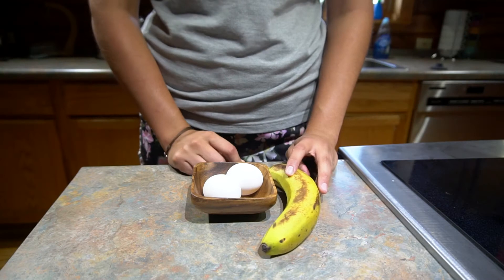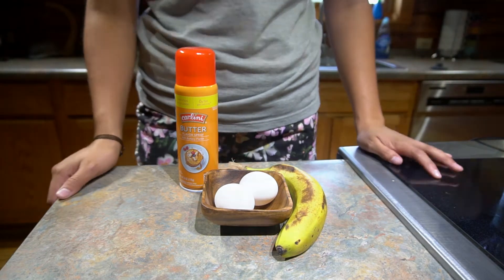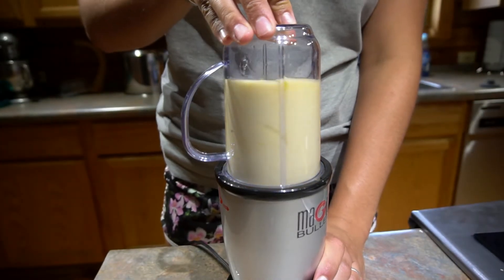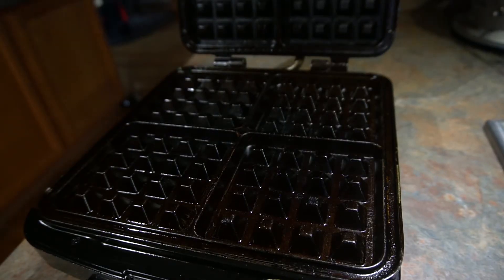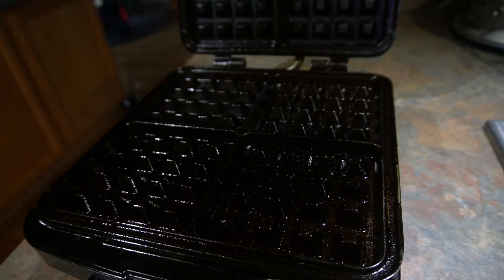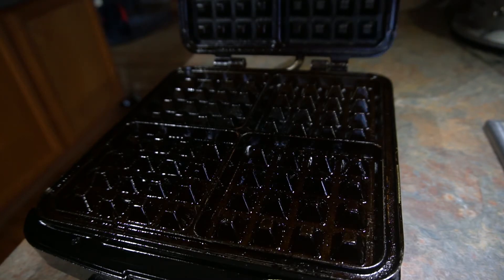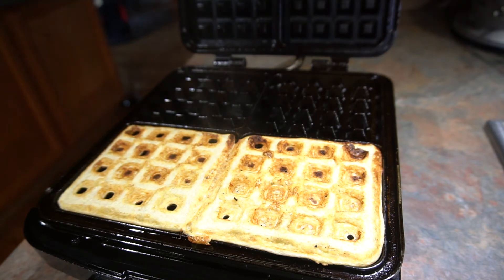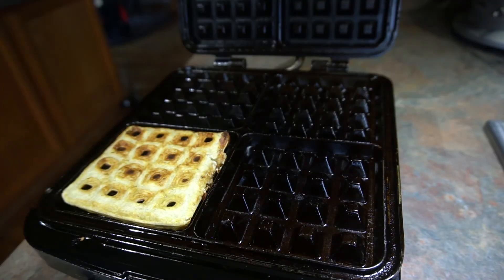Low Carb Banana Waffles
This is a TWO ingredient waffle recipe
It is so good it will blow your mind